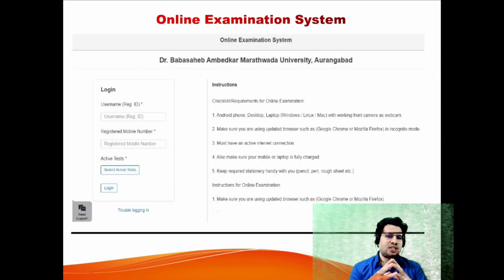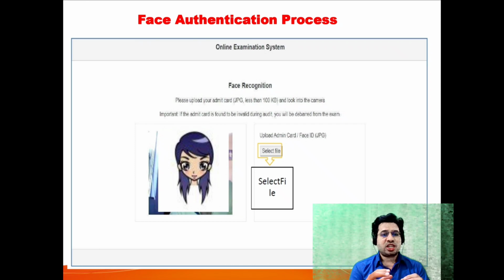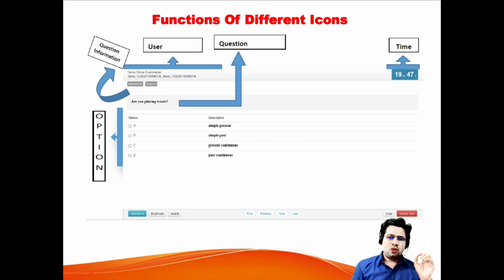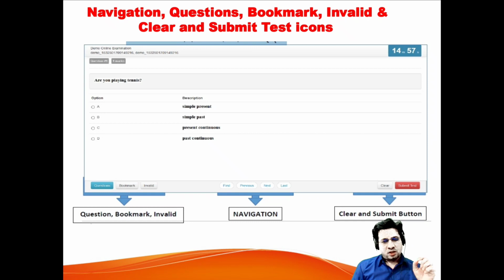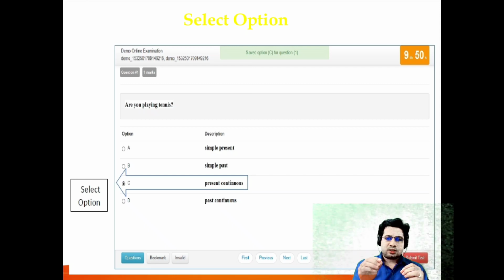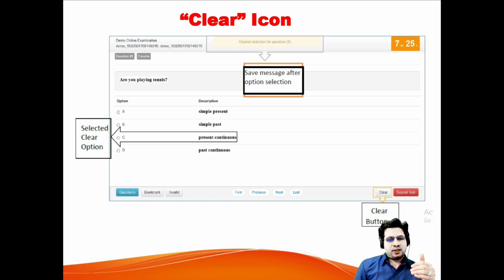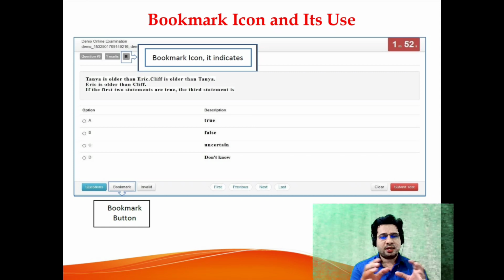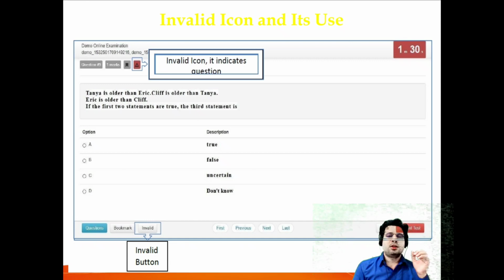Mock Tests-Simple Online Exam Guidelines - Dr. BAMU, Aurangabad